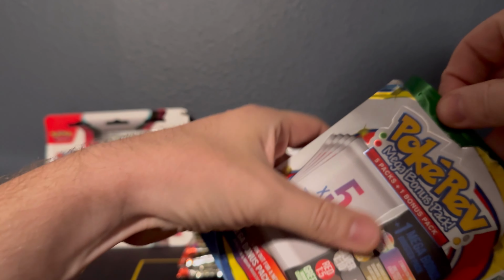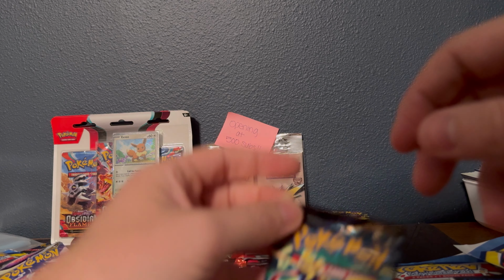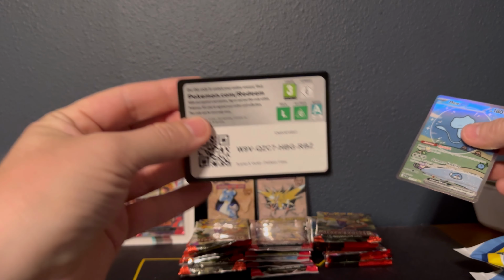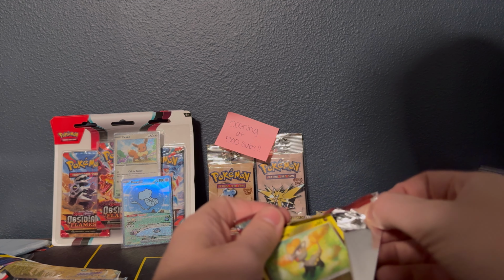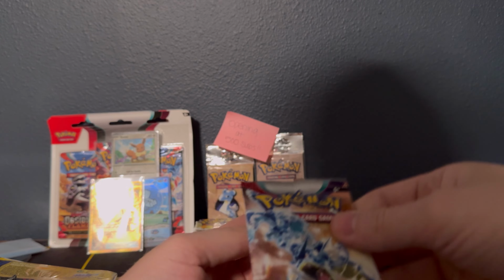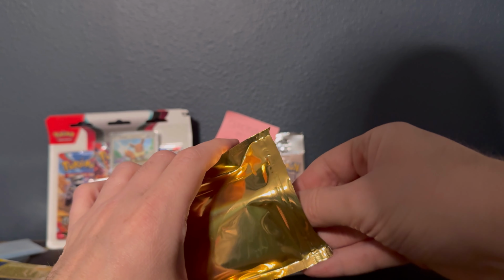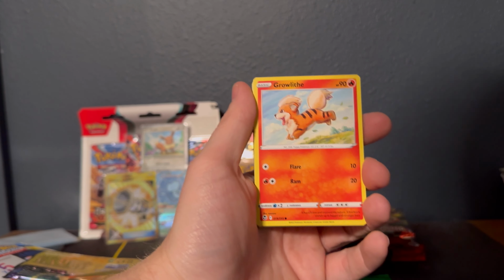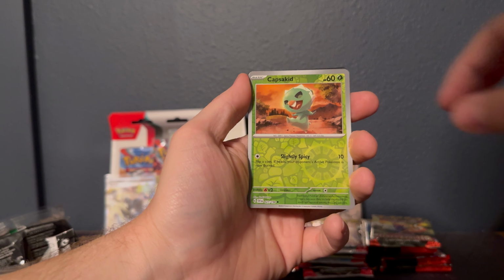Opening 4x NEW Pokérev 5.0 Packs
Opening the newest pokerev packs. What colors will we pull? Come watch and see!